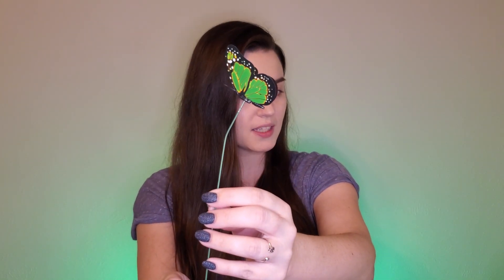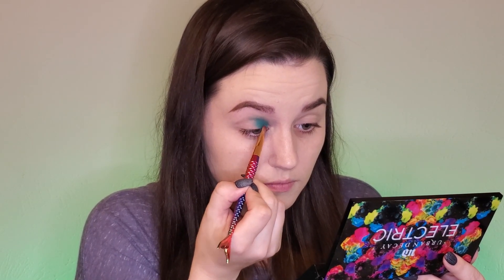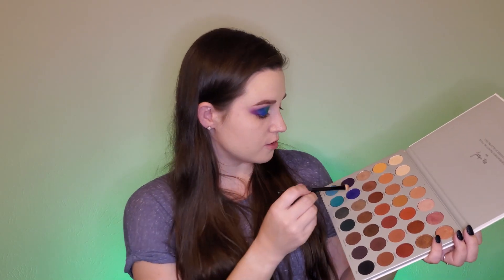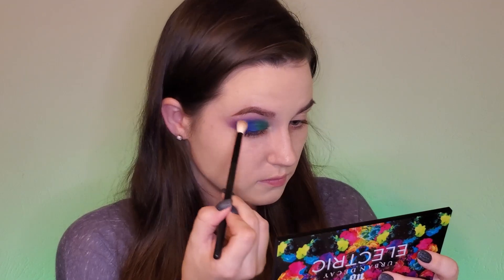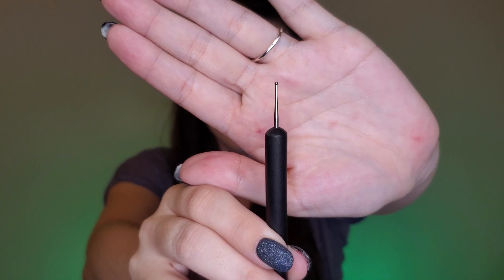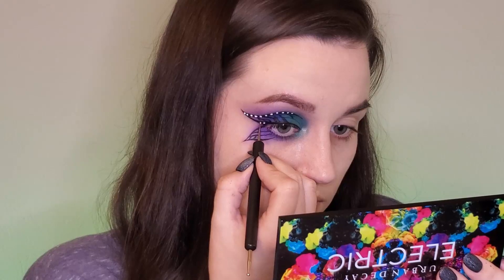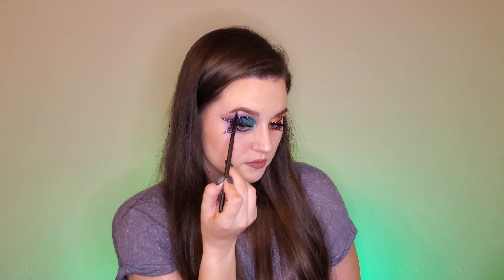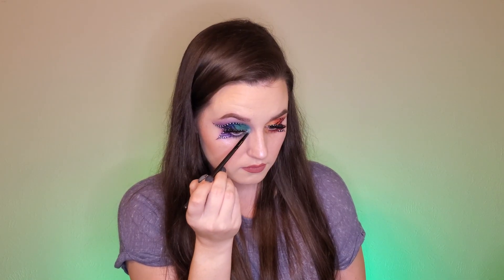Butterfly Eye Halloween Make-up Tutorial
Happy October Everyone! 🎃 This butterfly wing tutorial really came together in the end and anyone could recreate this look at home!

 Let me know if you have any other video recommendations in the comments.

Leave a butterfly emoji 🦋 if you are reading this!

Products Used/Mentioned:
Anastasia Beverly Hills - Brow Powder Duo  - Chocolate
Anastasia Beverly Hills - Brush 7B
Anastasia Beverly Hills - Clear Brow Gel
Morphe - Eye Obsessed Brush Collection
Urban Decay Cosmetics - Original Eyeshadow Primer Potion
Morphe - Morphe x Jaclyn Hill Eyeshadow Palette
Urban Decay Cosmetics – Electric Palette
NYX - Matte Liquid Liner - Black
NYX - Epic Liquid Liner - White
Dominique Cosmetics – Ultra Hydrating Complexion Primer
Beauty Blender - Shade Shifter Sponge
Tarte - Shape Tape Concealer - Fair Light Neutral
Benefit Cosmetics - Cheek Stars Mini Reunion Tour Mini Blush & Bronze Palette
Anastasia Beverly Hills - Moon Child Glow Kit
Anastasia Beverly Hills - A23 Pro Brush - Large Tapered Blending Brush
Ardell - Studio Effects Wispie Lashes - Black
Anastasia Beverly Hills - Liquid Lipstick - Dusty Rose